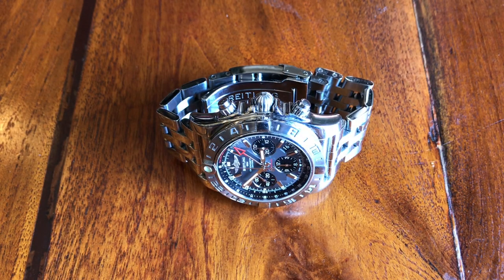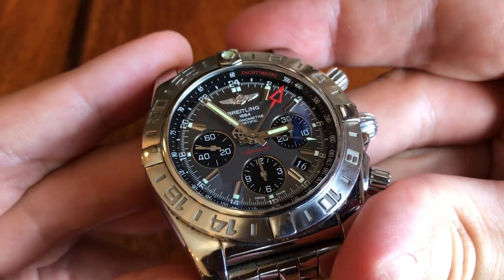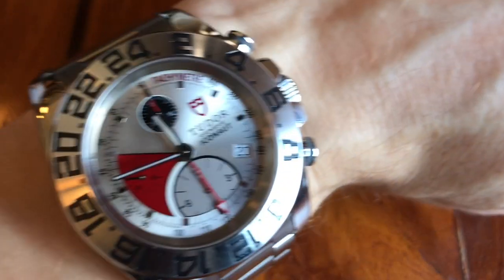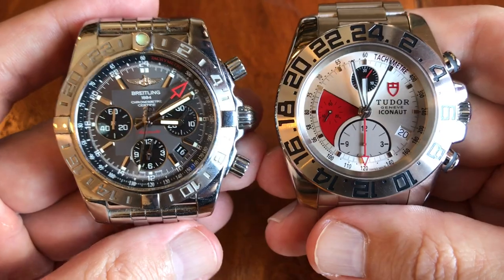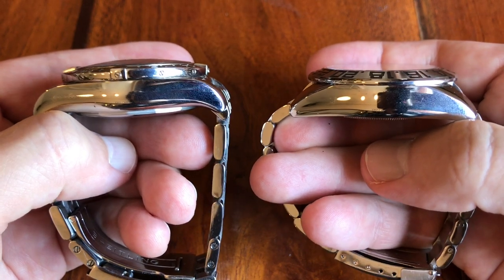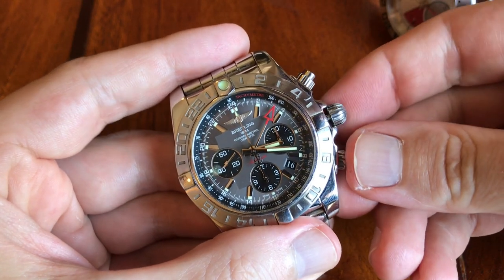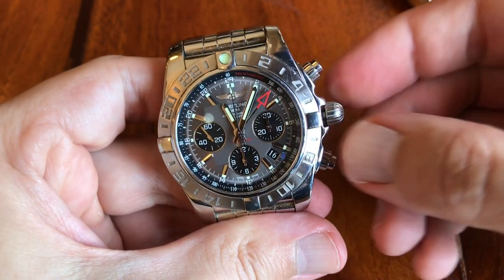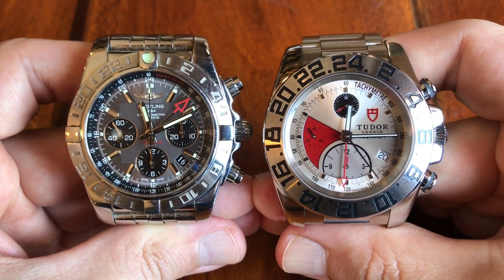Battle of the Do-It-All Titans: The Breitling Chronomat 44 GMT Vs. The Tudor Iconaut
Comparing 2 mechanical watches that do it all: Breitling Chronomat 44 GMT Ref. AB042011 Vs. Tudor Iconaut Ref. 20400

50 USD gets you a Custom Video!